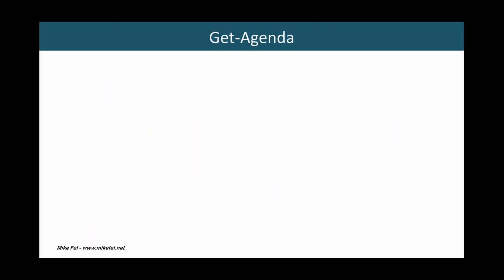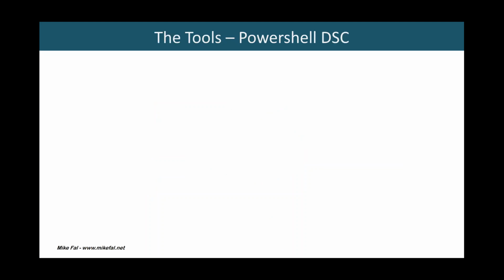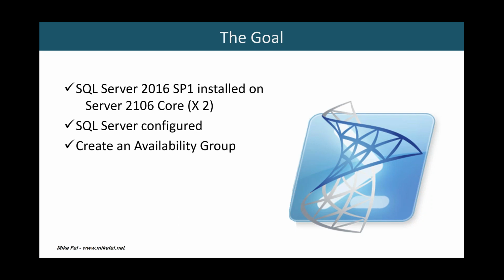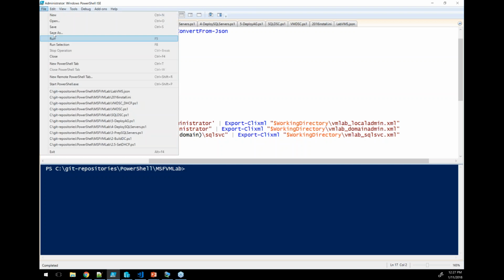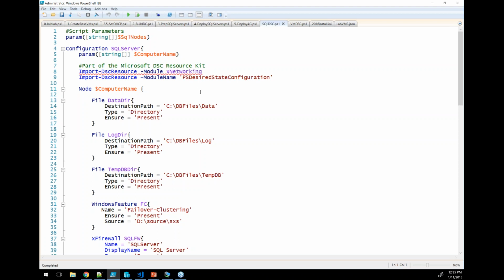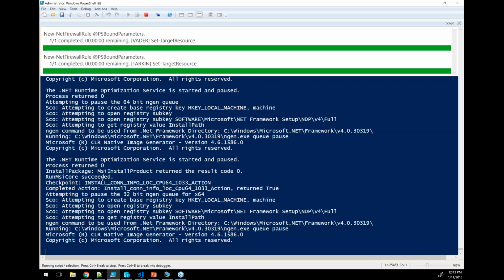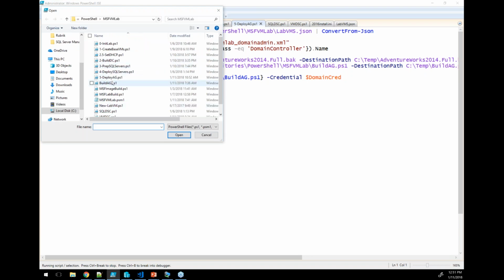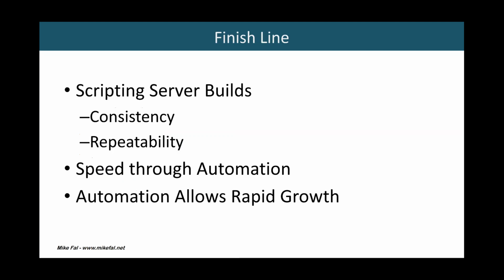2018 01 11 14 01 Powershell and the Art of SQL Server Deployment